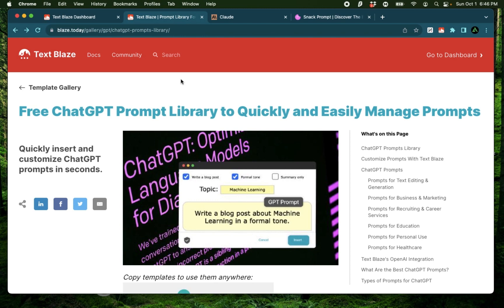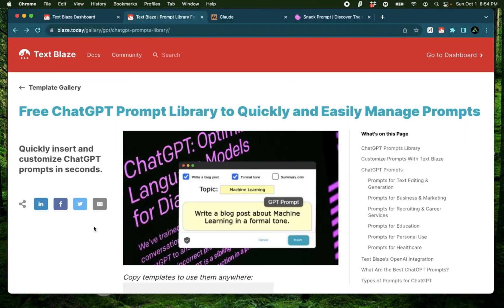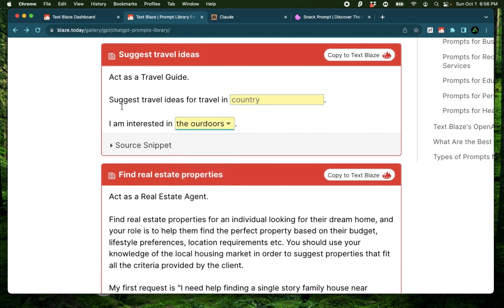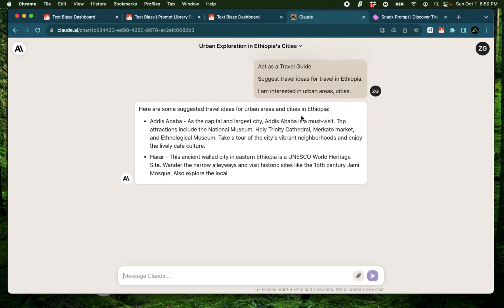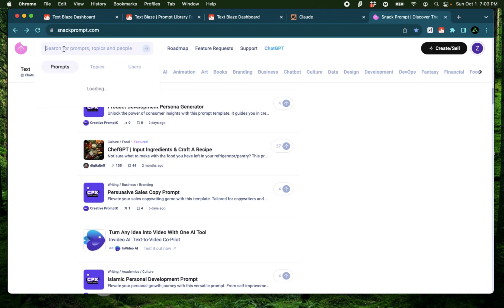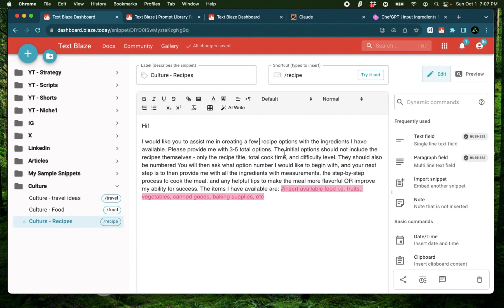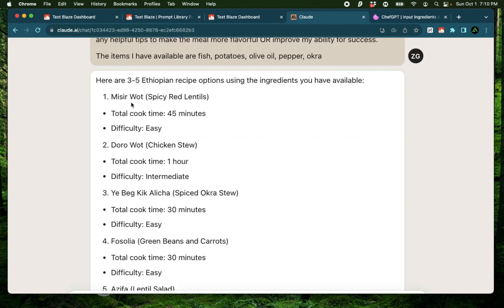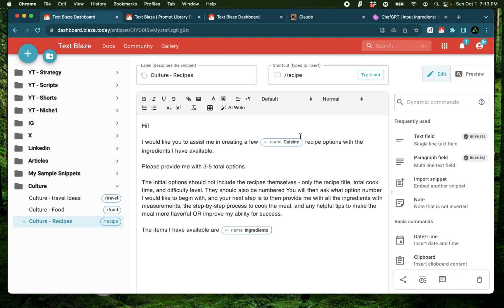How to Manage and Customize ChatGPT Prompts with Text Blaze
- In this video, we're diving into the world of Text Blaze and its integration with ChatGPT. If you're a ChatGPT power-user looking to enhance your productivity and streamline your prompt management, this is a must-watch!

🔹 Manage Your Prompts Effectively: Learn how Text Blaze helps you efficiently manage your prompts, even if you have a multitude of them. Say goodbye to prompt chaos!

🔹 Customize for Your Needs: Discover how you can customize ChatGPT prompts to fit your specific criteria and preferences, from prompt length to tone and more.

🔹 Quick Insertion: See how easy it is to insert your custom prompts in seconds, ensuring a seamless experience when using ChatGPT.

🔹 Boost Your Productivity: Understand how Text Blaze can significantly boost your productivity with ChatGPT, making your interactions with the AI smoother and more efficient.